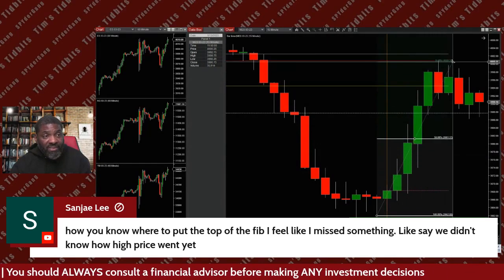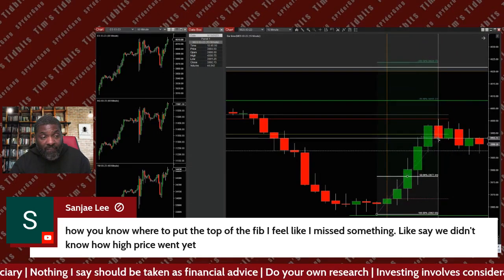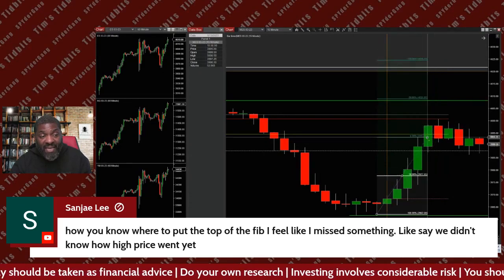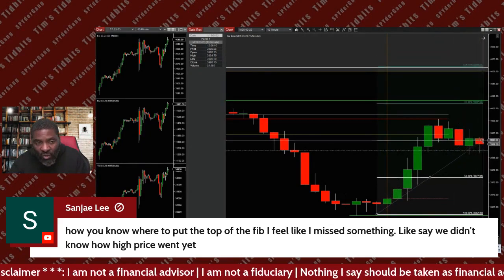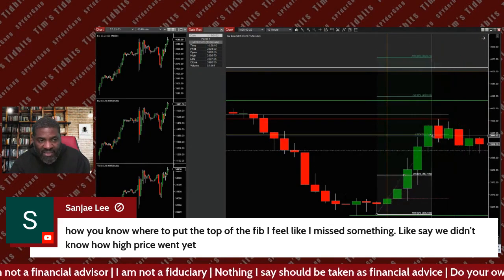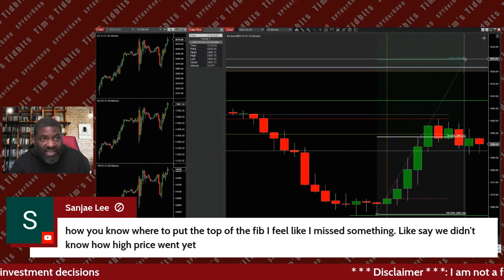Tim's Tidbits | How I Use The Fibonacci Projection Technique (1/13/23)